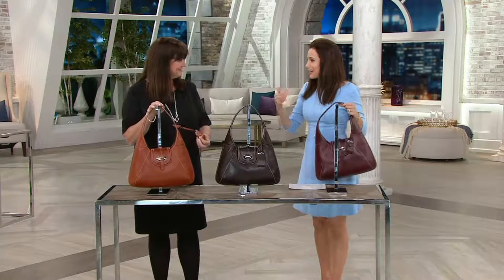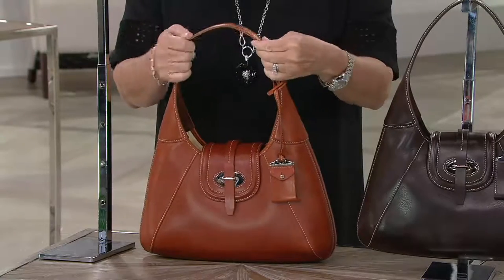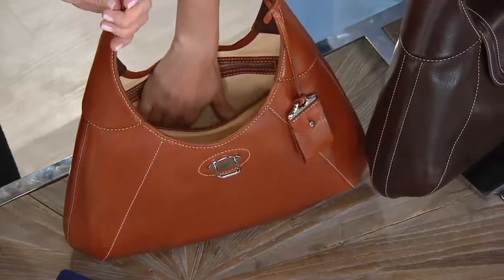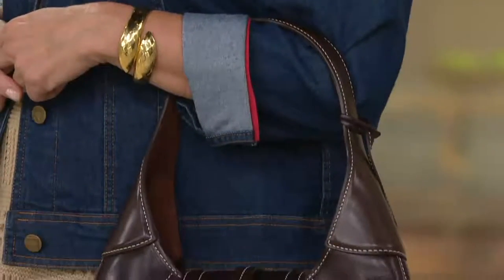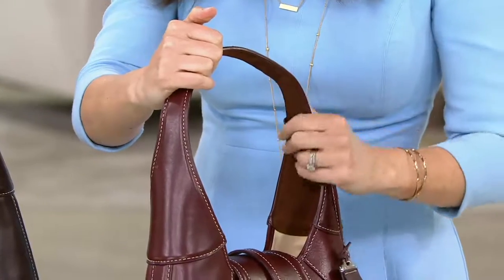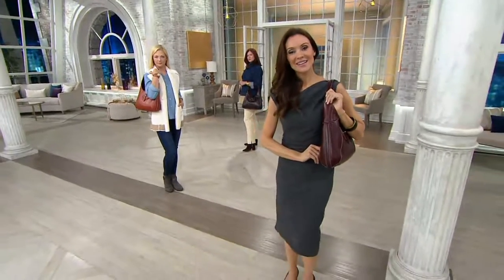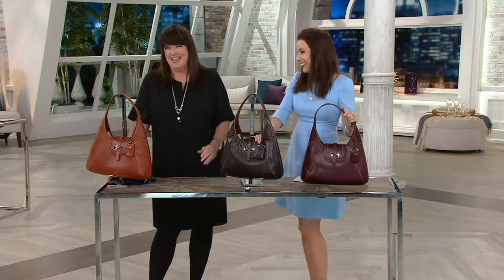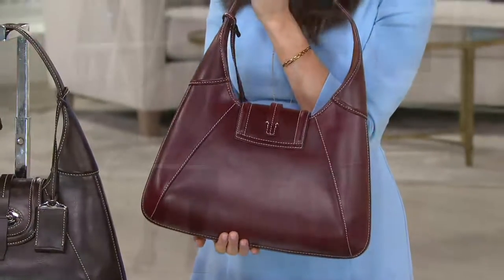Dooney & Bourke Florentine Toscana Front Stitch Hobo Bag on QVC